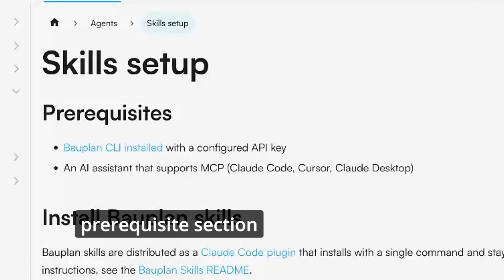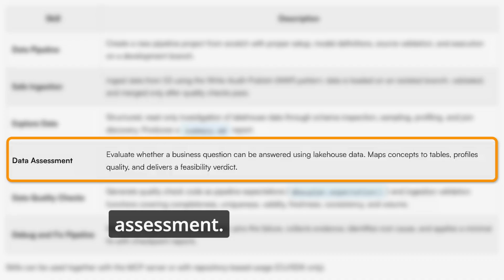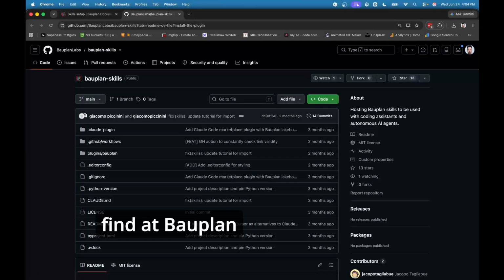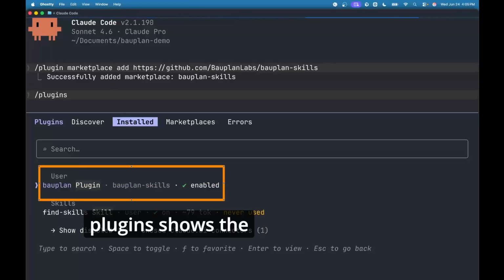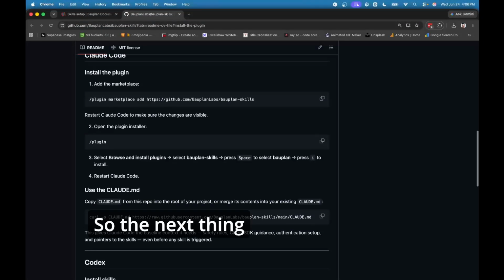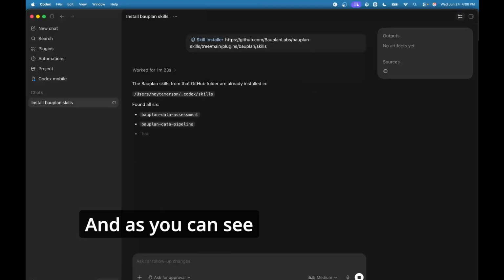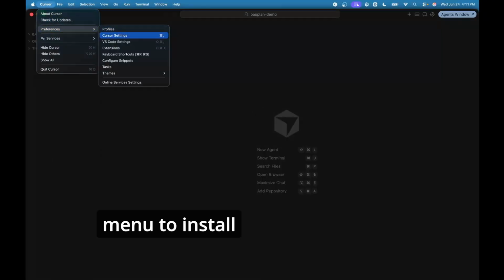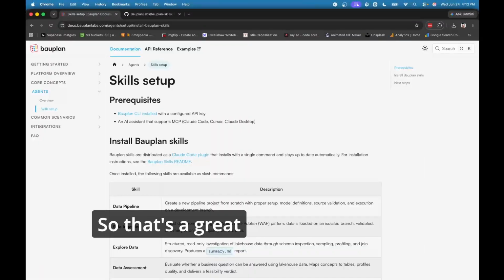Installing Bauplan Skills for Different Agent Harnesses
This walkthrough covers the six Bauplan skills and how to set them up in the agent of your choice so you can run data engineering work through agents.

Skills covered:
- Data pipeline: create a new pipeline project from scratch
- Safe ingestion: load data from S3 using the write/audit/publish pattern
- Explore data: read-only investigation through schema inspection, sampling, and profiling
- Data assessment: evaluate whether a business question can be answered with your lakehouse data
- Data quality checks: generate expectations and ingestion validation for completeness and uniqueness
- Debug and fix pipelines: diagnose failed jobs, find the root cause, and apply minimal fixes

Chapters:
00:00 - Overview and setup
00:16 - The six Bauplan skills
01:51 - Installing in Claude Code
03:00 - Installing in Codex
04:08 - Installing in Cursor